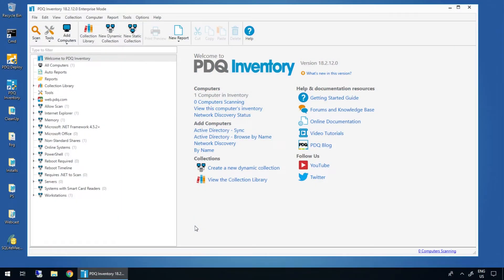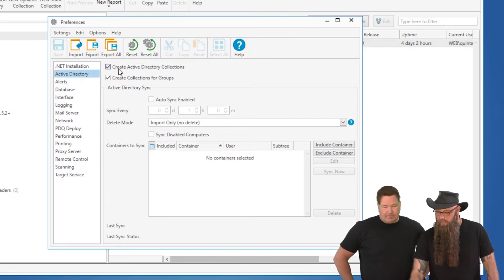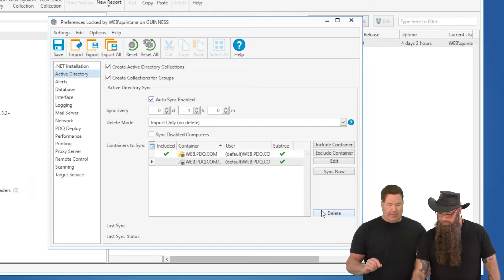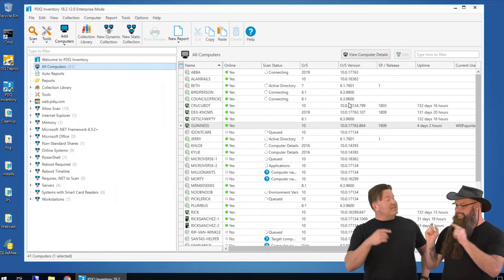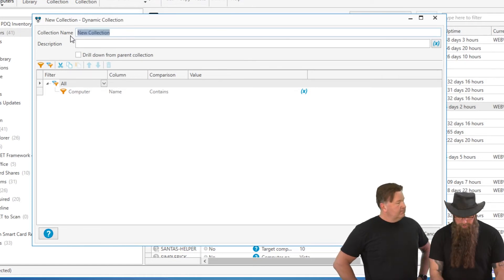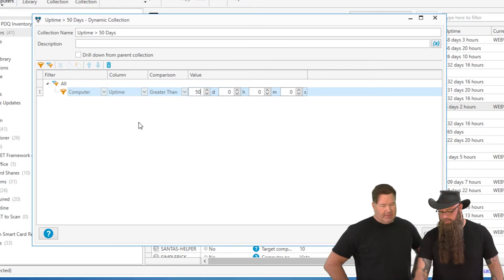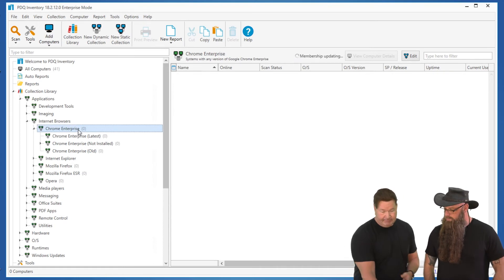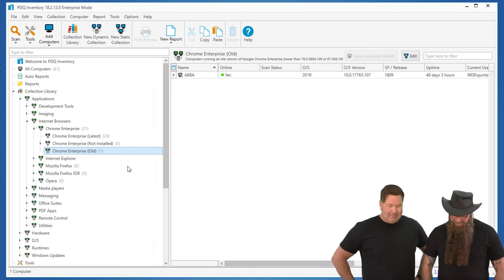Introduction to PDQ Inventory (2020 Edition)